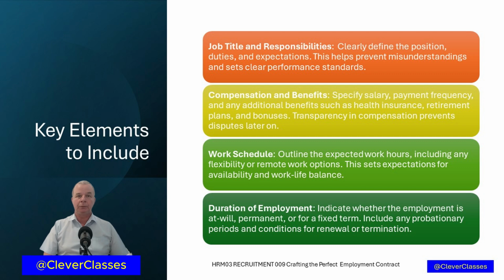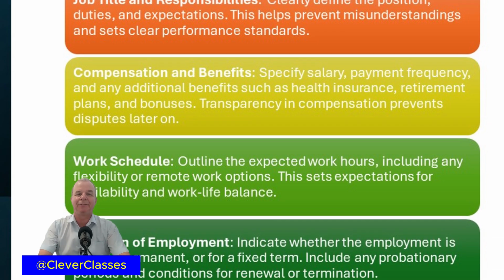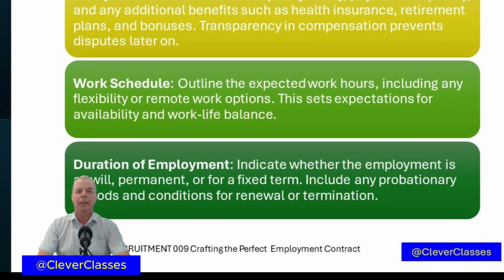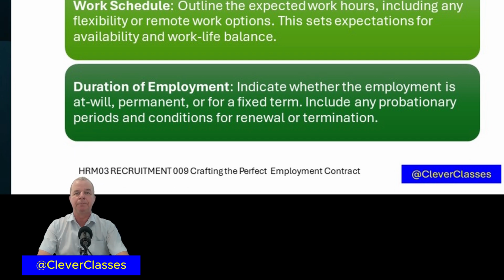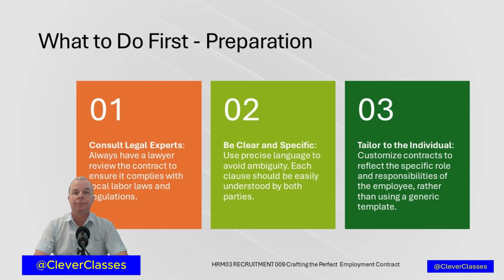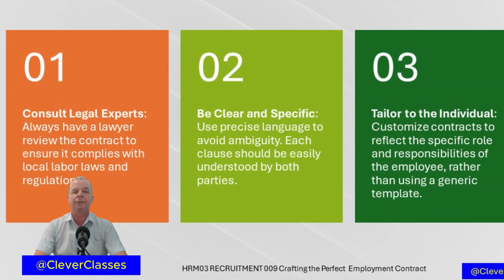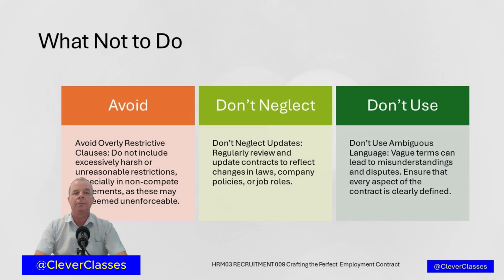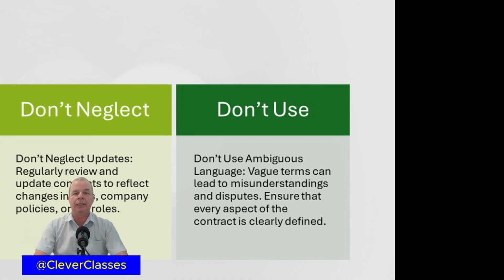How To WRITE an EMPLOYMENT CONTRACT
HRM03 RECRUITMENT 009  - Human Resource Management
Welcome to our Human Resource Management Series. Whether you're an HR professional, a business student, or just someone interested in the intricacies of managing people in the workplace, this series is for you. We'll dive into key topics like recruitment and selection, employee development, performance management, and organizational culture. Through expert insights, practical tips, and real-world examples, you'll gain valuable knowledge to help you navigate the complex world of HR.

@CleverClasses! Jump into our Business Management playlist, designed to make undergraduate business subjects a breeze. No fluff, just straight facts! Perfect for quick revisions, learning new topics, and acing your HR classes without any extra reading. Save time, save effort – we've done all the hard work for you.

🎥 Calling all teachers, students, business professionals, and anyone eager to delve into captivating subjects! 🌟 Dive into our latest YouTube series tailor-made for curious minds like yours. From insightful lectures to practical tips, we've got you covered.

📚 Drop your desired subjects in the comments below and let us know if you'd like personalized classes! Together, let's spread the joy of learning and share the magic of cleverness with everyone! ✨